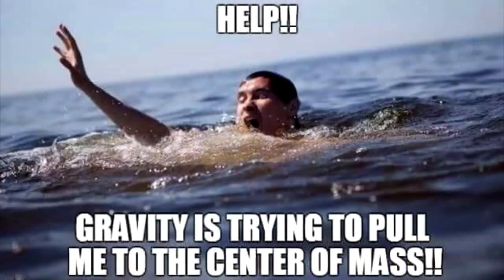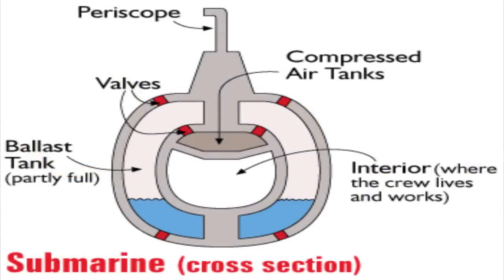How Does Gravity Work on Flat Earth? ~ Eric Dubay